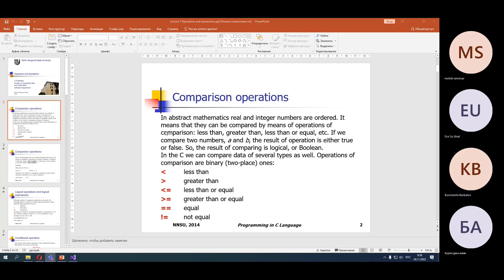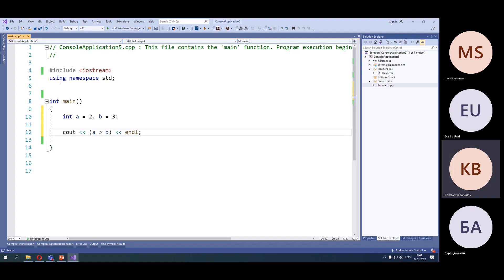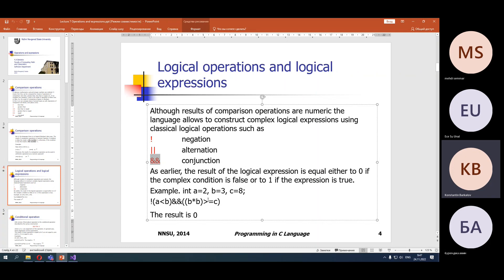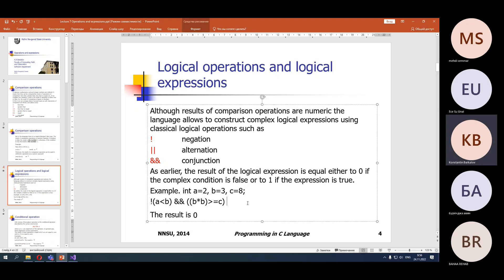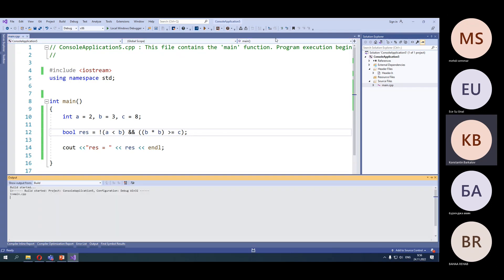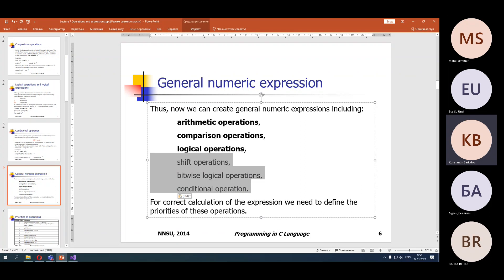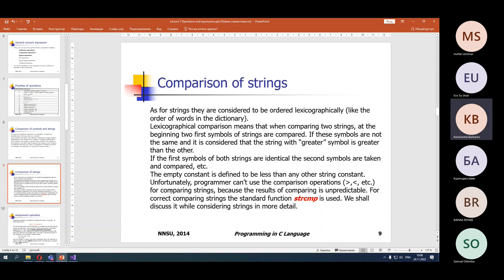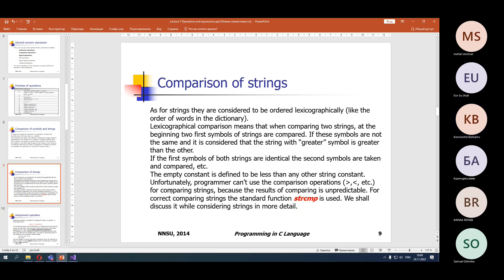Programming 2022.11.24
Comparison operations. Logical operations. Assignment operation.